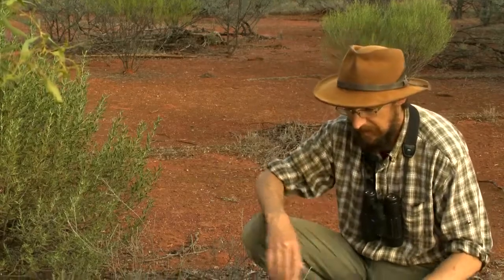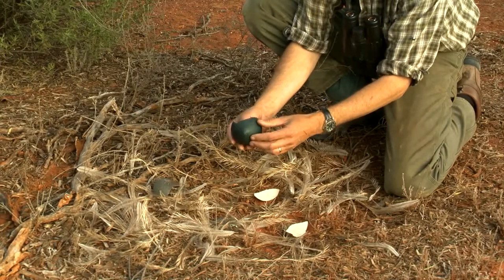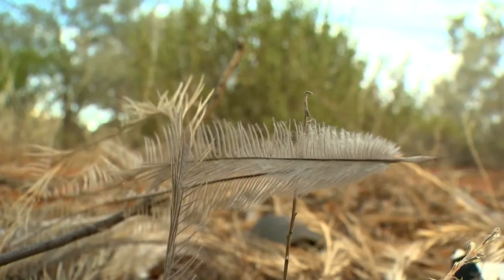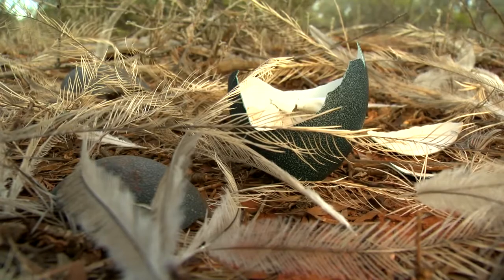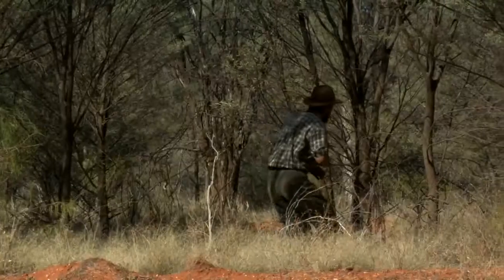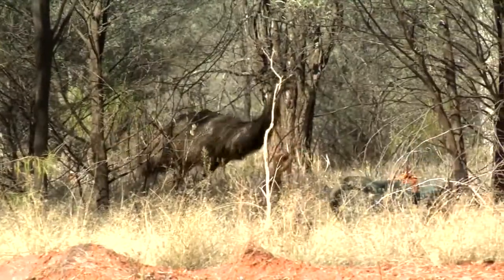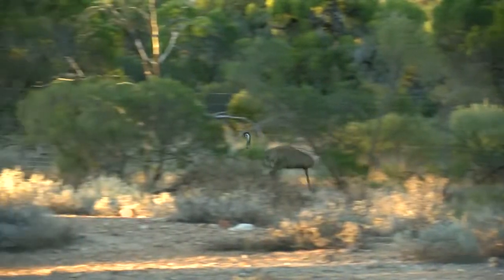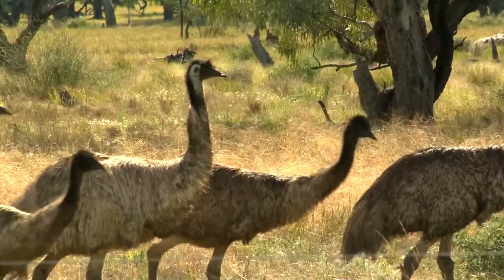Dr Dave in the outback - Emus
Part of our coat of arms and with an aboriginal name of Ngurri, Emus are the third largest bird in the world. Learn about emu eggs and their feathers.